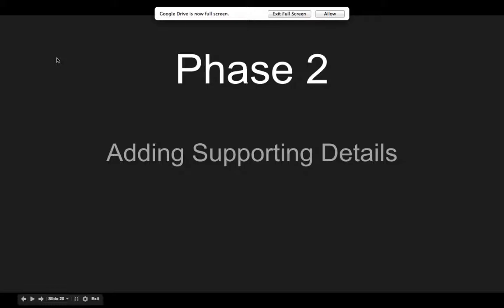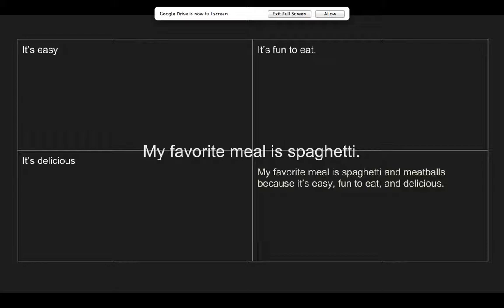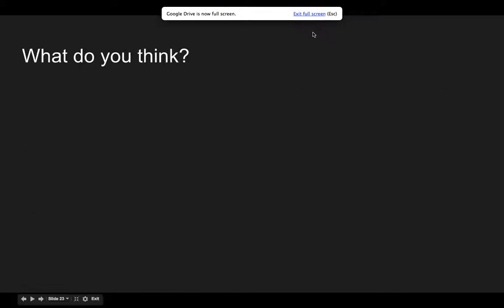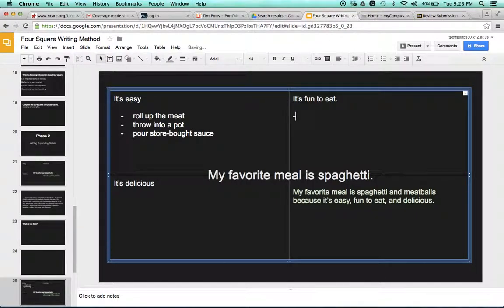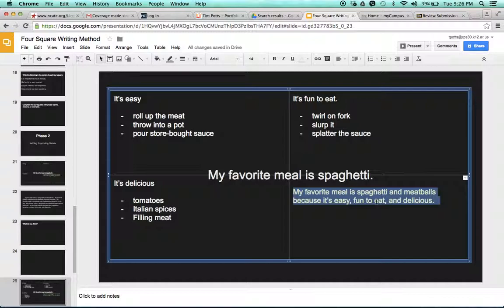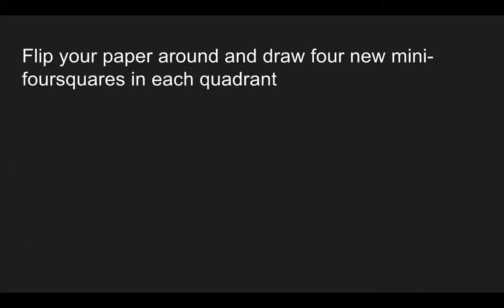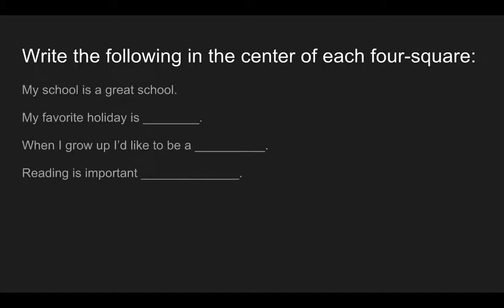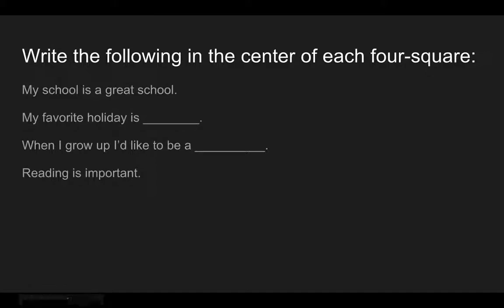Four Square Outline Phase 2